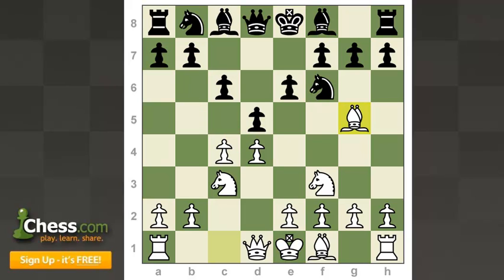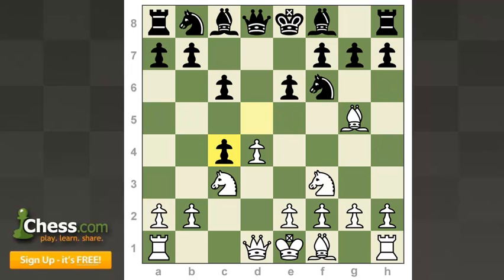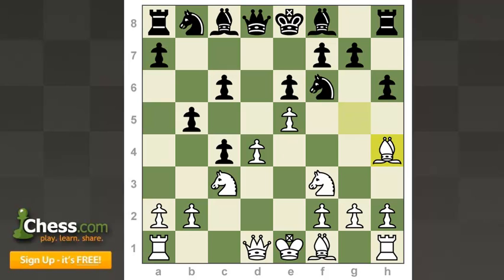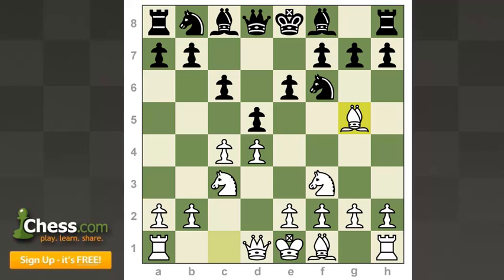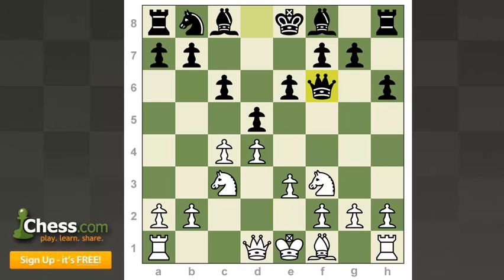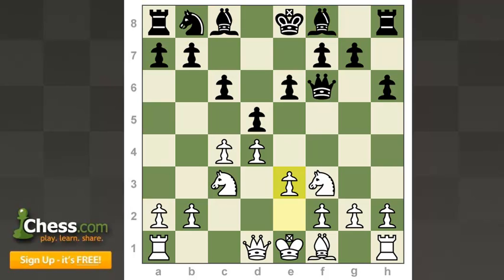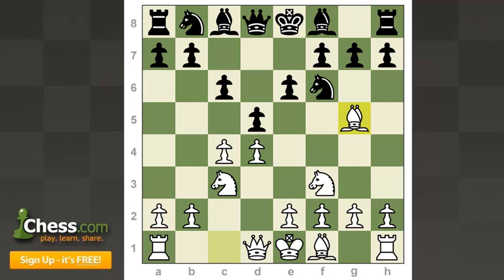Chess Openings: How to Play the Semi-Slav!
FIDE Master Kostya Kavutskiy is back with more chess openings today! He continues his coverage of the Slav Defense, but this time focuses on the popular variations of the Semi-Slav. Enjoy!